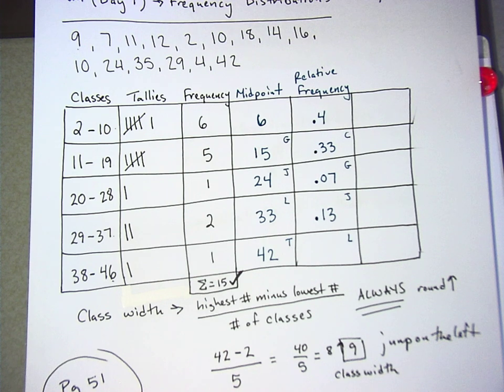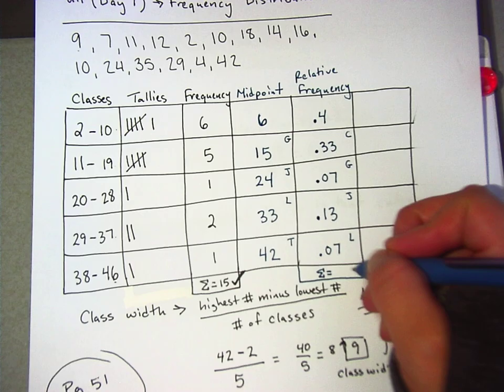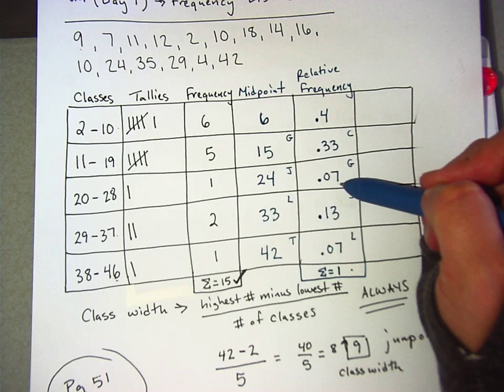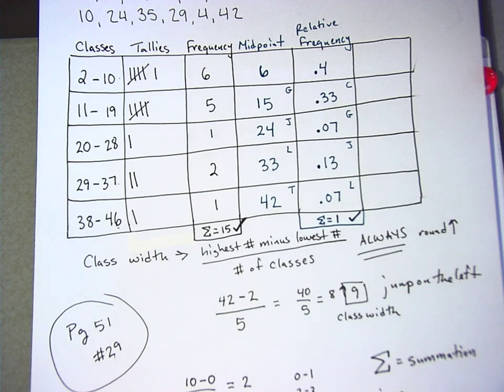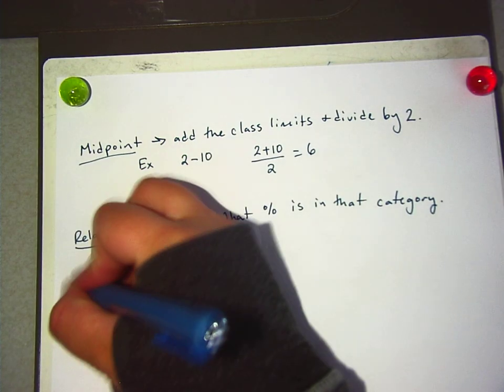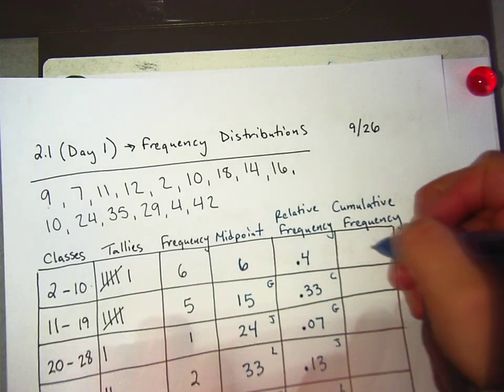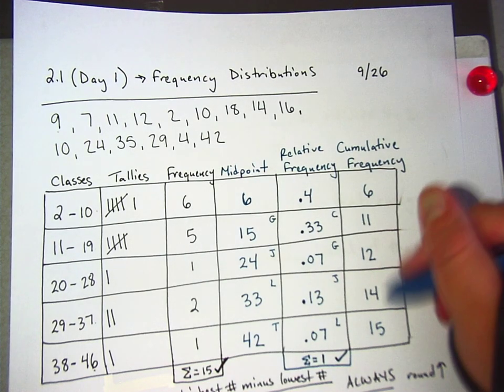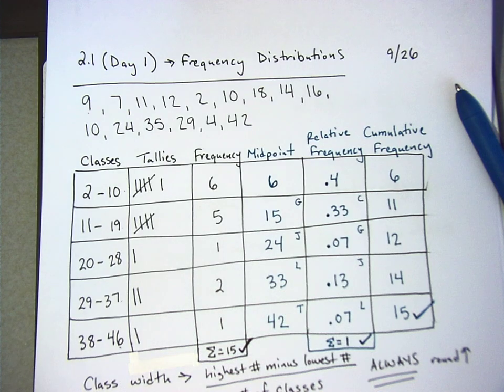Intro to Statistics 9/27 (Part 2)